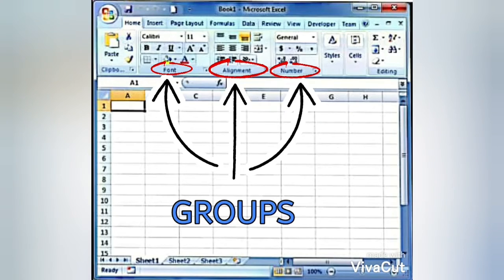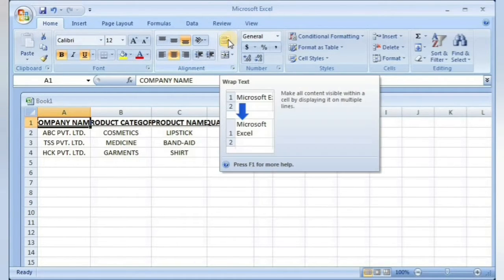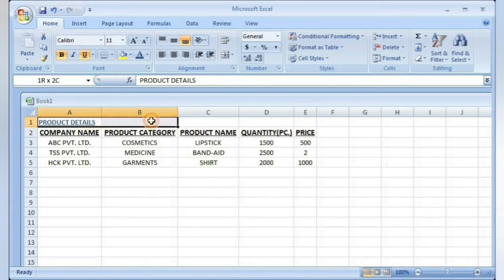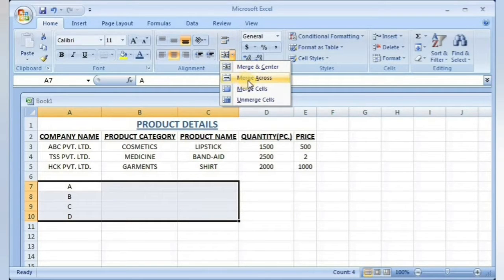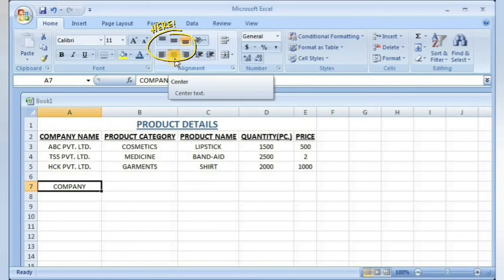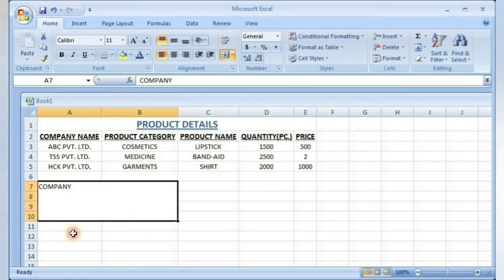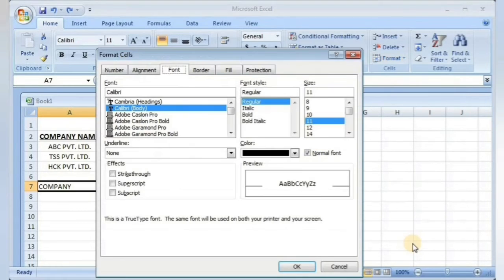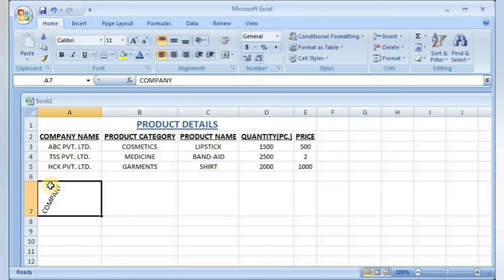Excel : Wrap text | Merge cells | Orientation | shrink to fit In MS-EXCEL (MS-EXCEL TUTORIAL)📚⌨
For more Videos please click on 'i' button just above of this video.
আরও বেশি ভিডিও দেখার জন্য ওপরের 'i' বাটন-এ ক্লিক করুন।

আশা করছি এই ভিডিওটি আপনাদের জন্য সহায়ক হবে।

অনেক ধন্যবাদ এই ভিডিওটি দেখার জন্য।